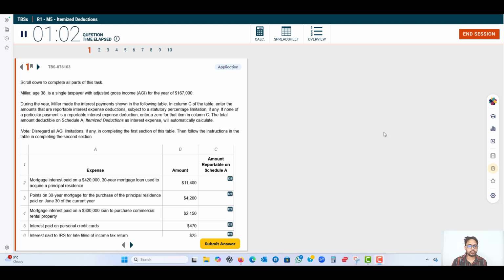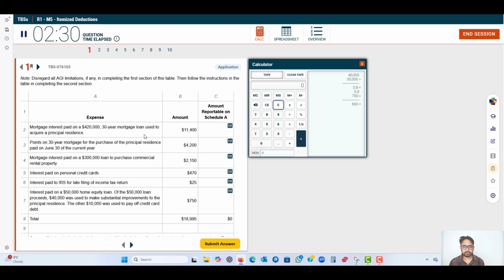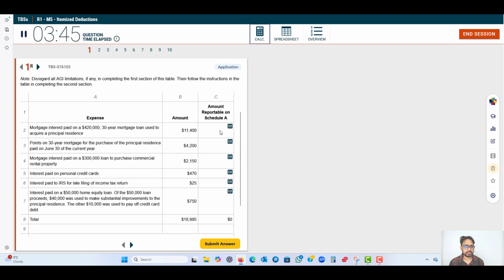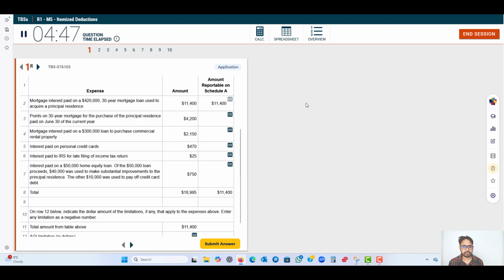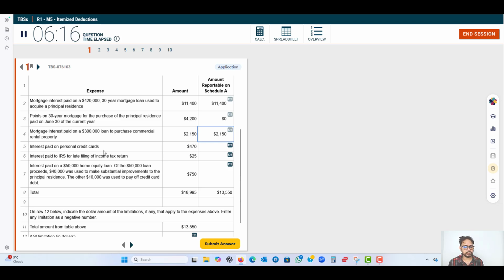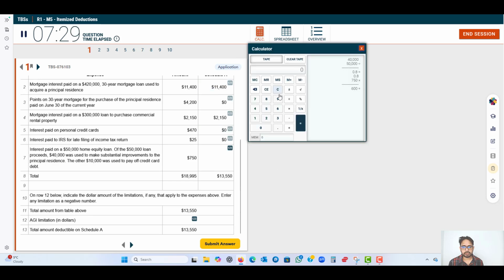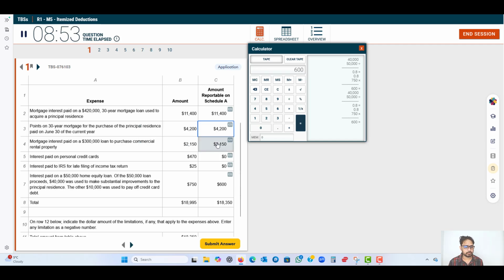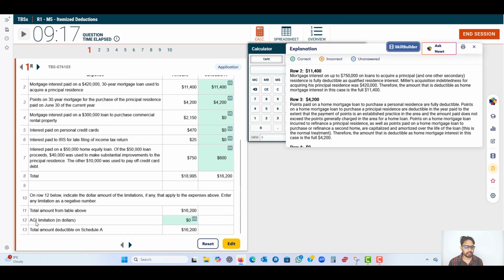Interest expense deduction in schedule A as itemized deduction.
You will learn different types of interest expense deduction as itemized deduction.